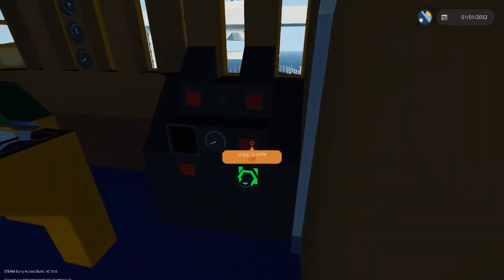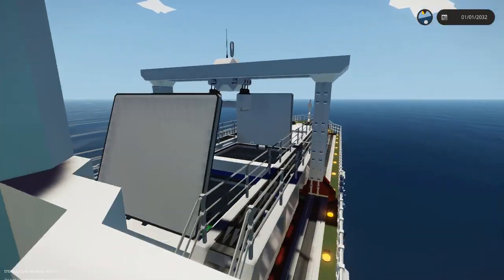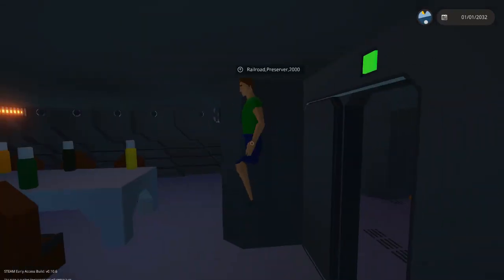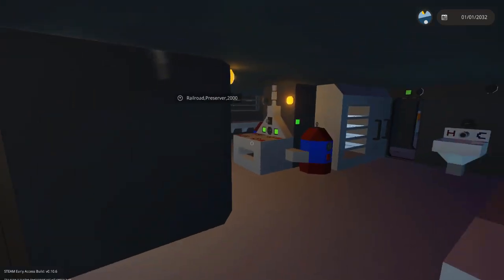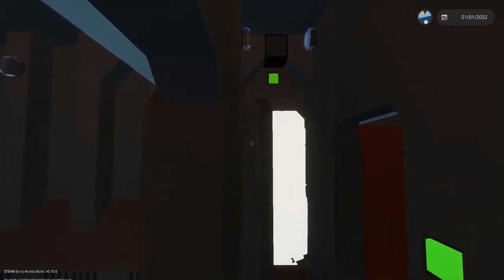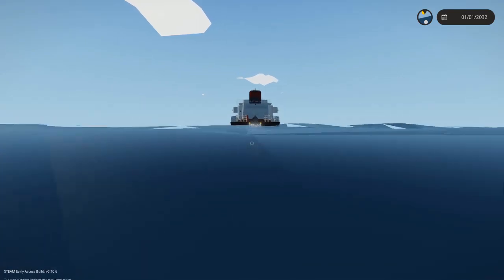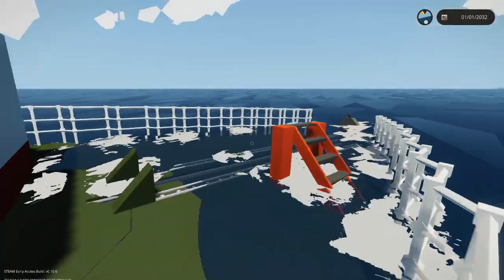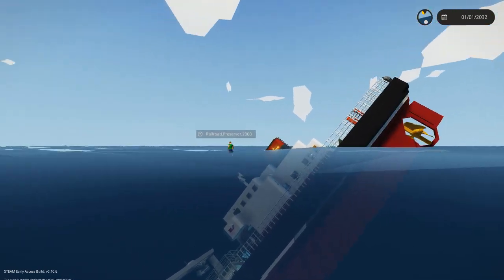Sinking The Georgian Flyer | Stormworks: Build and Rescue | With Railroadpreserver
In today's video we are back in Stormworks: Build and Rescue checking out a vessel Railroad and I built a little while back, the Georgian Flyer!